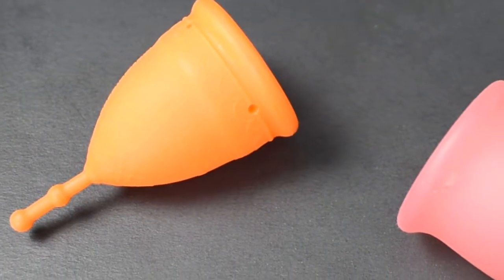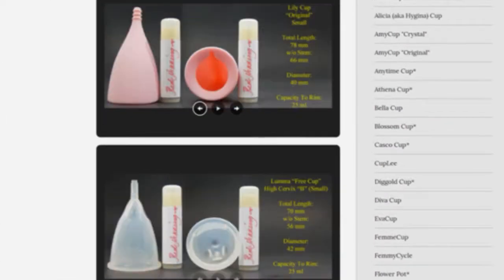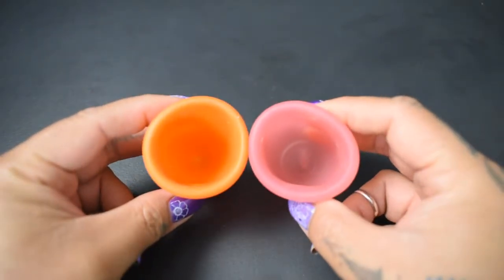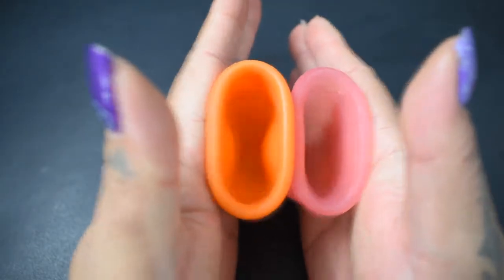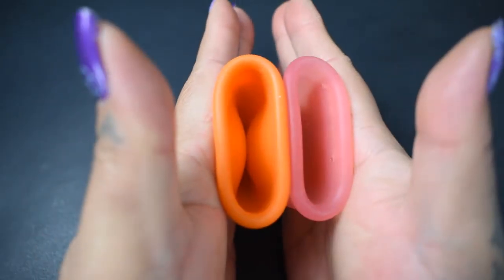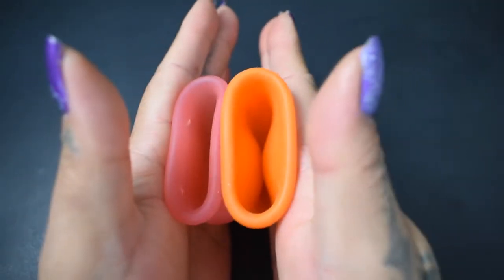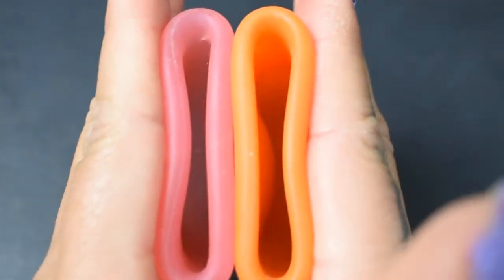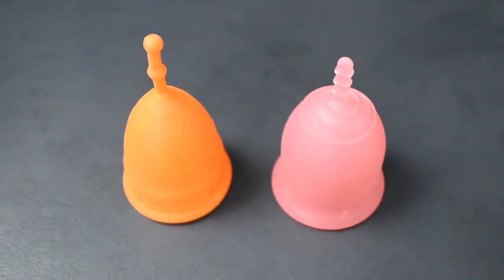Mermaid Cup Firm vs Lena Original Large "Squish" - Menstrual Cups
Lena 2-Pack